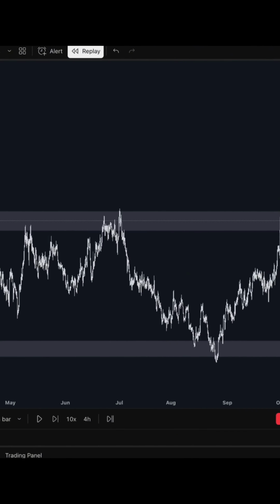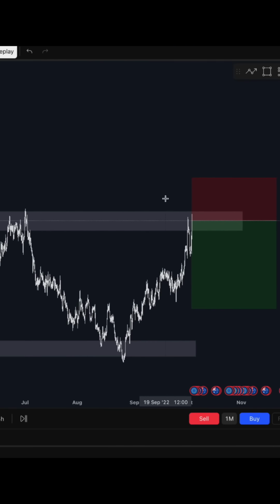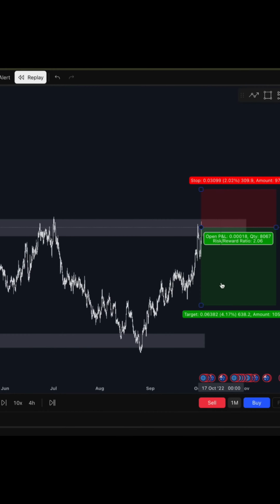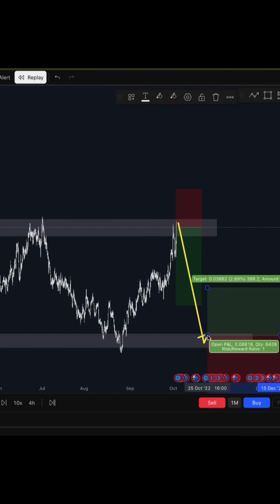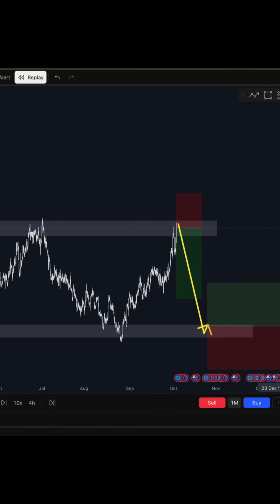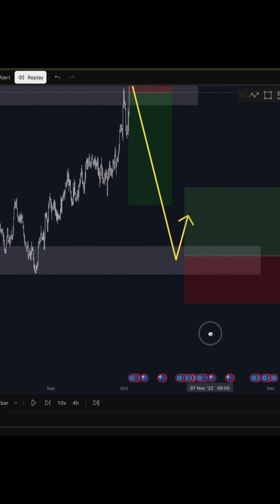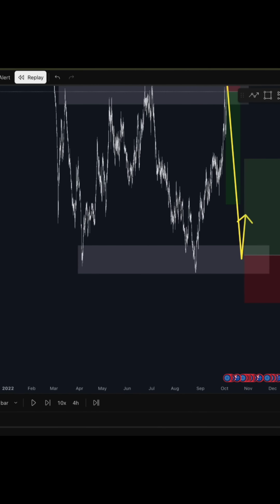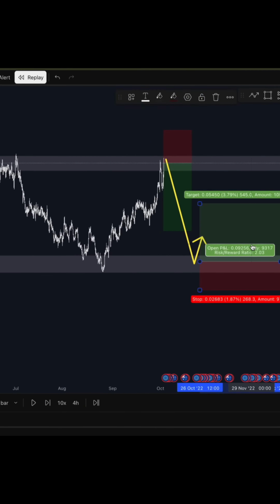This SIMPLE Strategy Forex Trading Strategy Prints Money